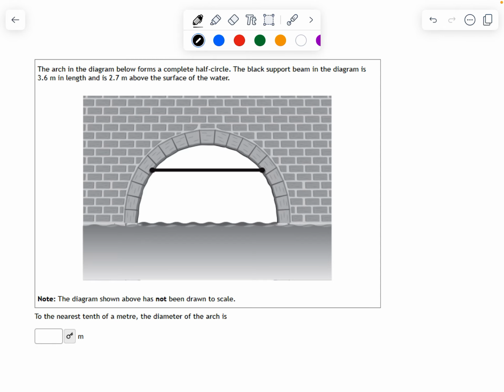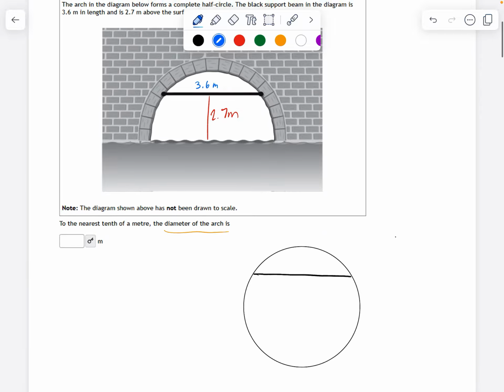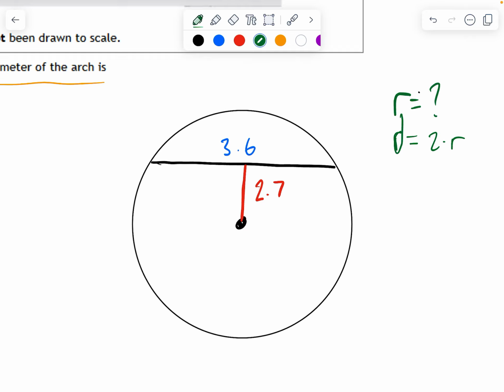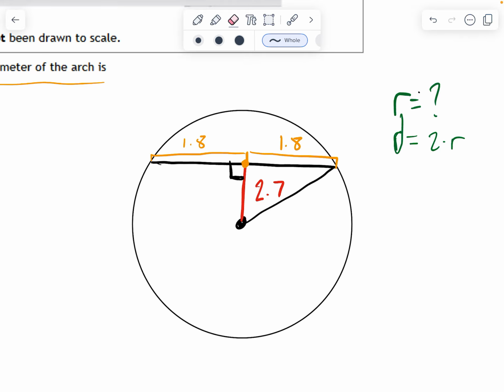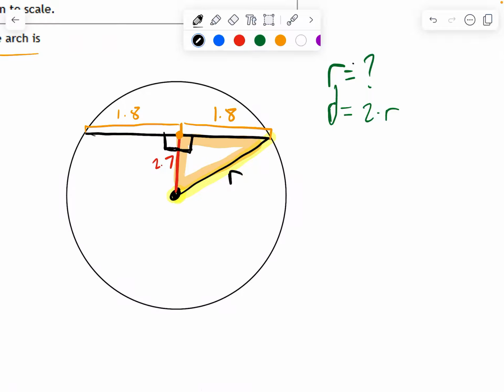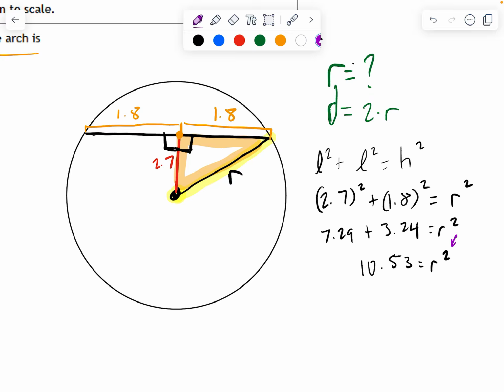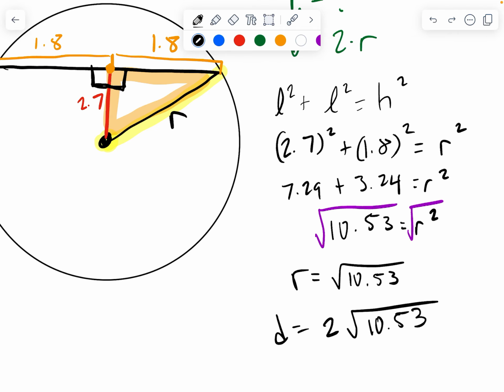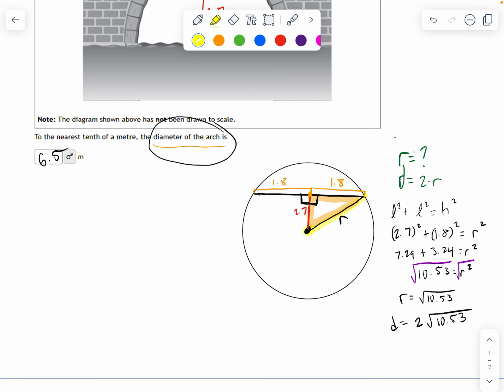SM2 13.3-12 Finding Diameter of an Arch Given Chord Length